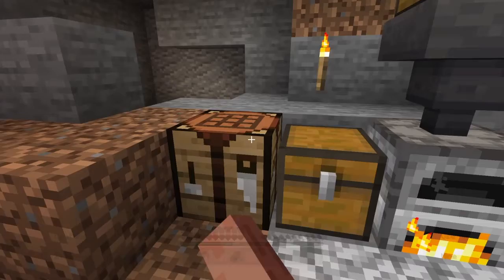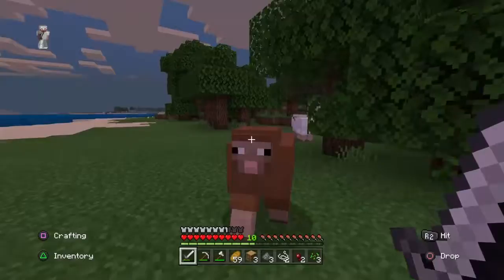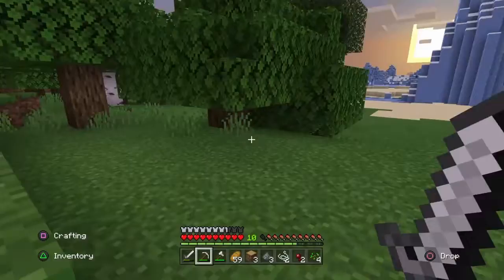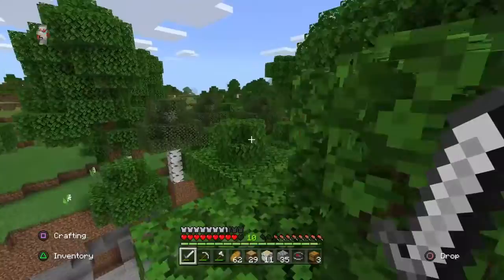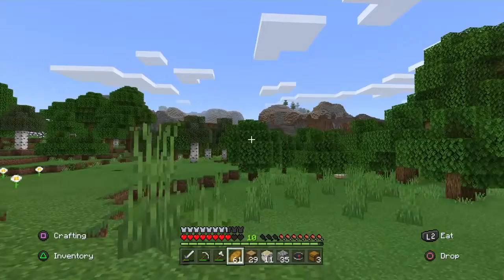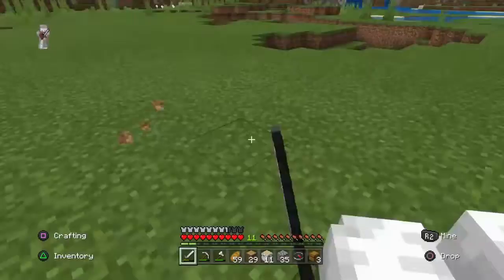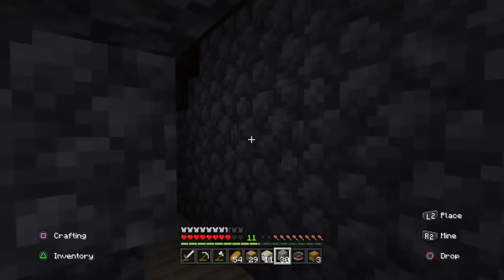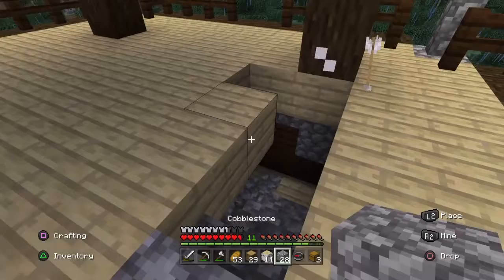Minecraft solo ep 2